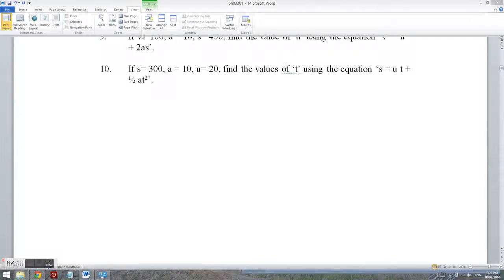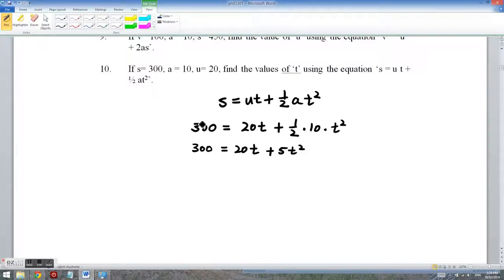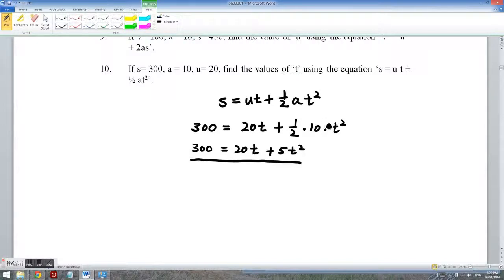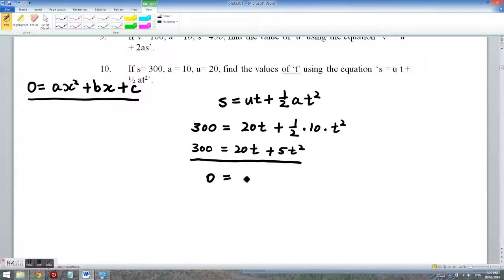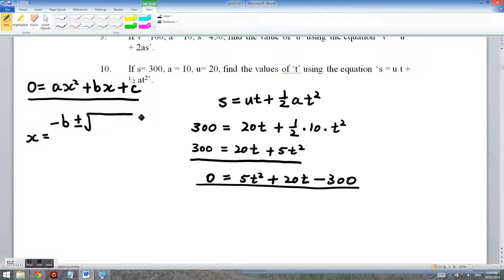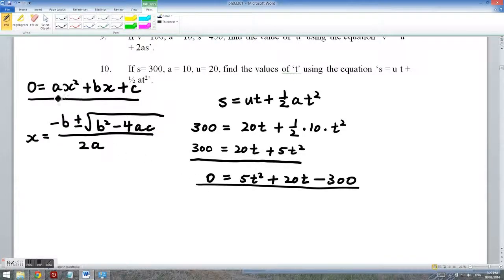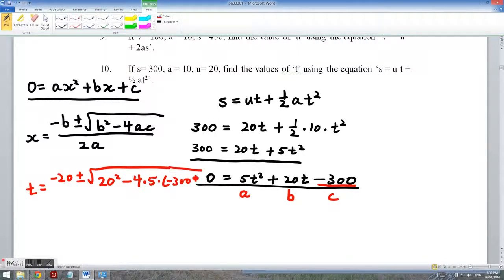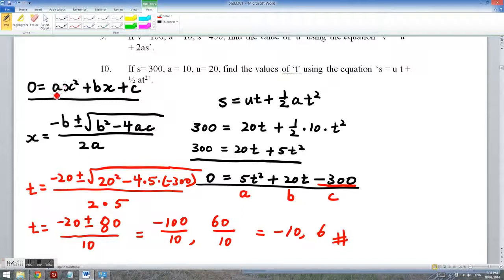Year 12 DECV notes Page 1.3 Q10